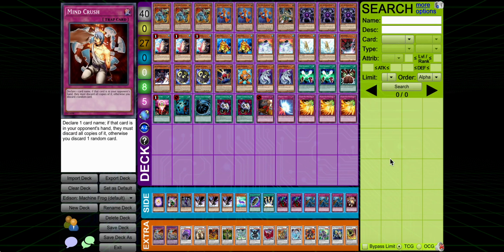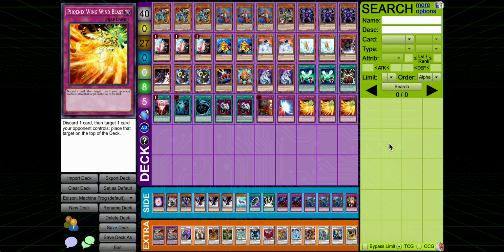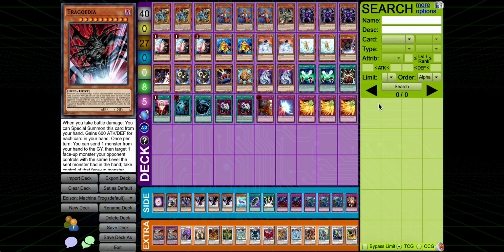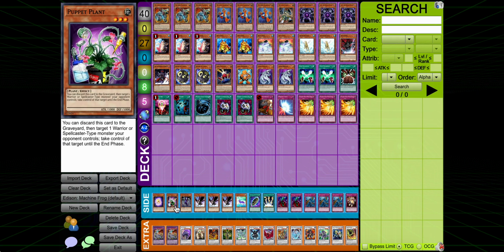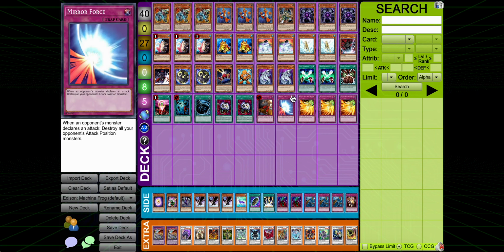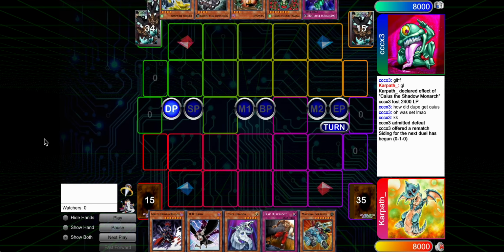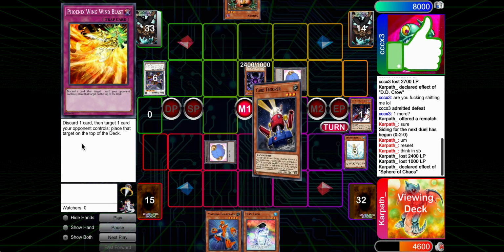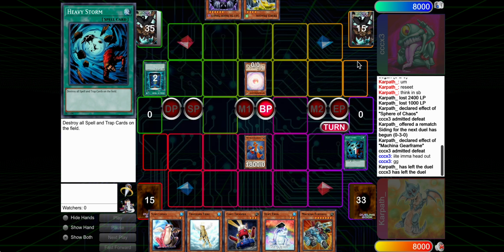Machine Frog! - Edison Format